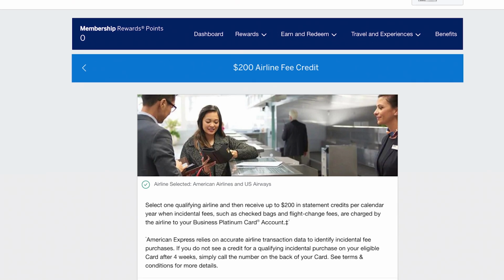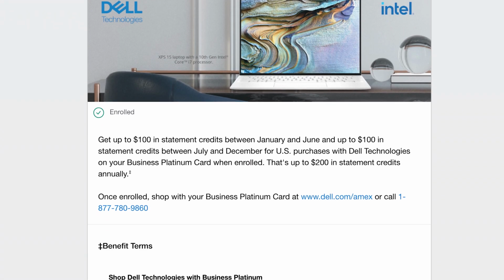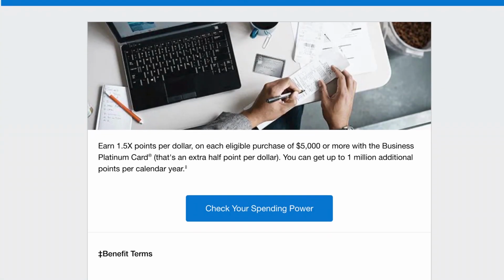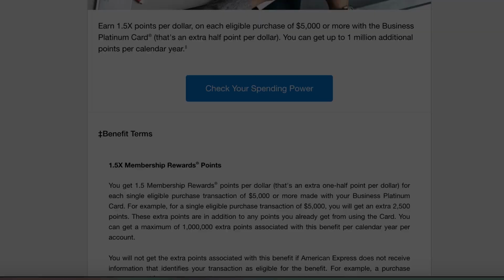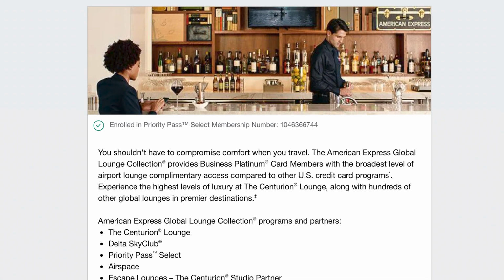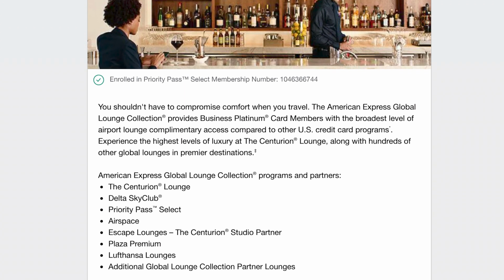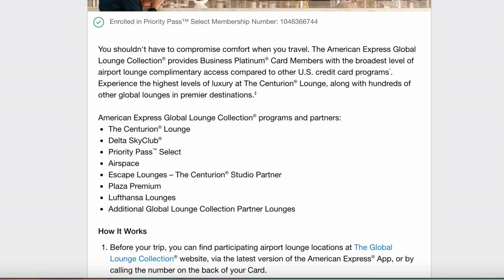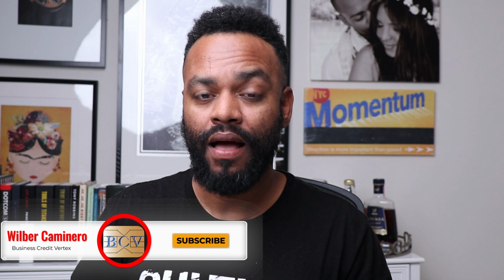American Express Business Platinum | Business Credit Fundamentals | Business Credit Vertex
Continuing the work with my business credit, I bring you my latest approval for the American Express Business Platinum.

Let me know if you have any questions about this card, also if you have it, what has been your experience.

Take advantage of all the resources we post here for you:

Apply for an American Express Card with this link. We can both get rewarded if you're approved!

AtoB Gas Card EASY APPROVAL!